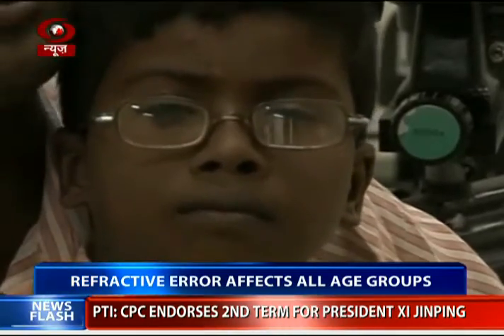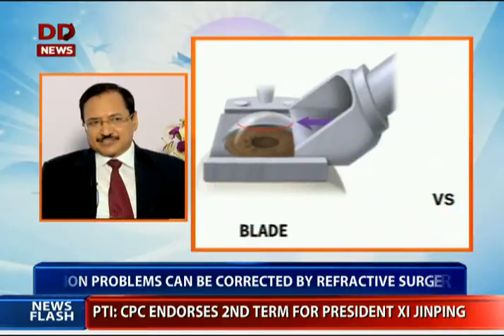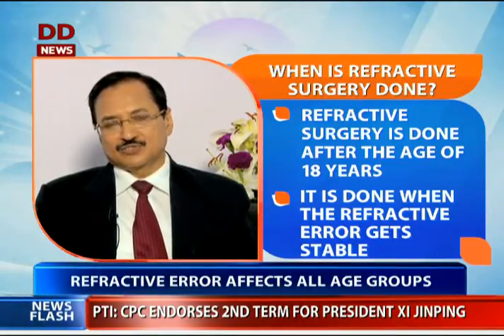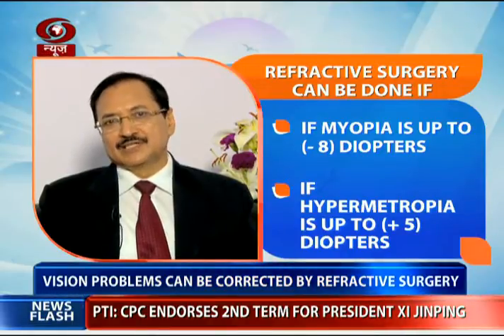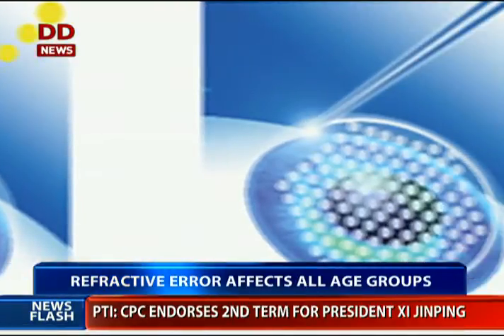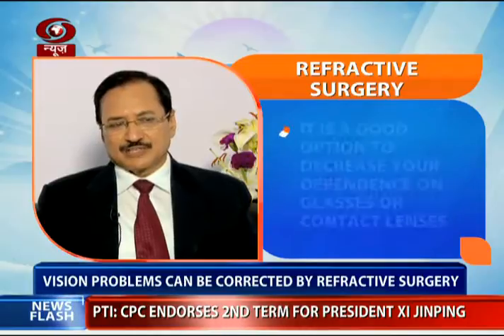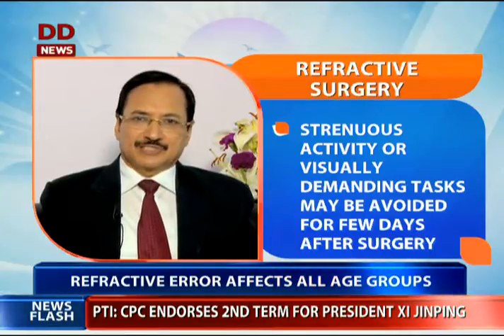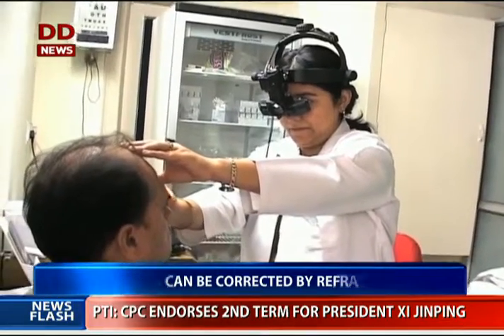Solution to all vision related problems- Refractive surgery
Refractive error is a common eye disorder that occurs when the eye cannot clearly focus on the images of objects looked at. Refractive error can affect people of all ages. People with a family history of refractive error are more at risk. Take a look on this report.

‘DD News’ is the News Channel of India's Public Service Broadcaster 'Prasar Bharati'. DD News has been successfully discharging its responsibility to give balanced, fair and accurate news without sensationalizing as well as by carrying different shades of opinion.